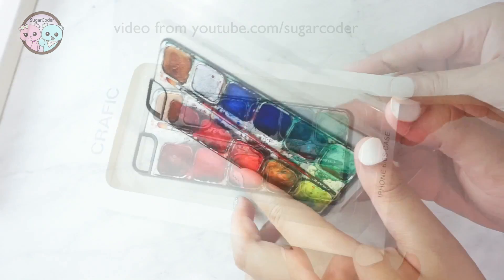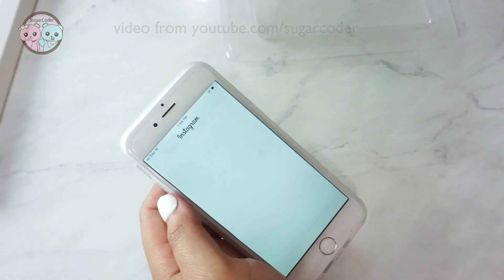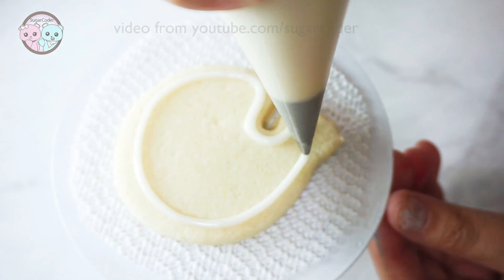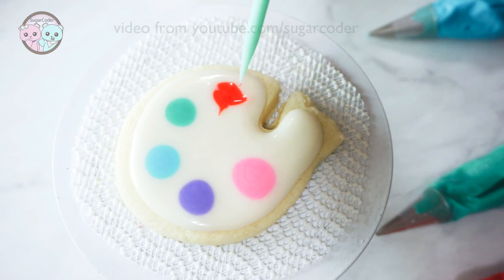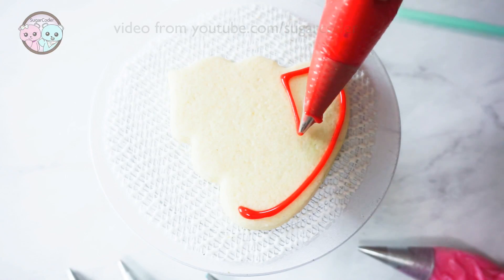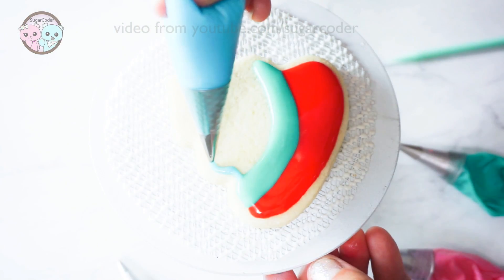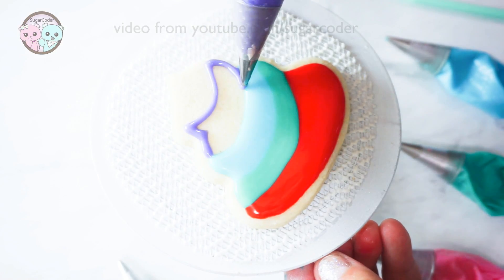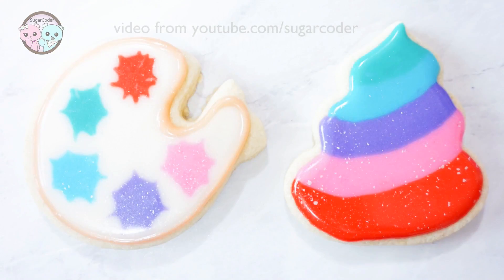ART PALETTE COOKIES, RAINBOW POO COOKIES & GIVEAWAY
Art palette cookies, rainbow poo cookies - Inspired by palette cake, palette cupcakes, poo cake, poo cupcakes, rainbow cake, and rainbow cookies.

Deadline to enter: October 30, 3017
US/APO/FPO shipping only.

© Sugarcoder®